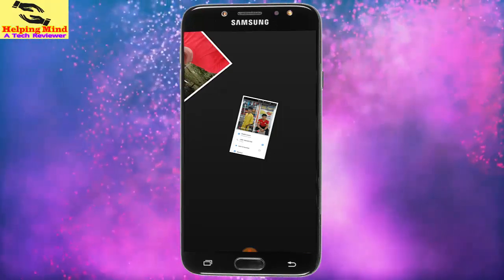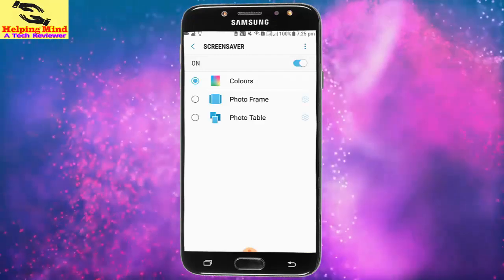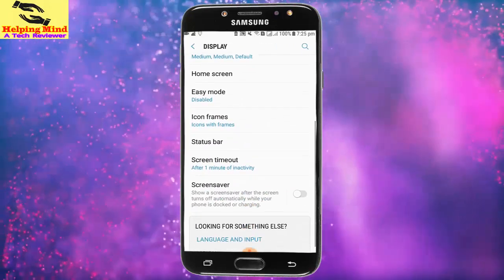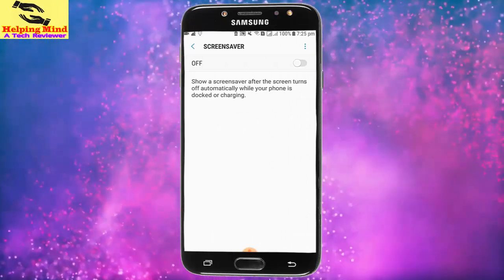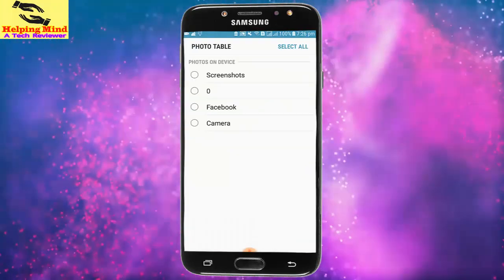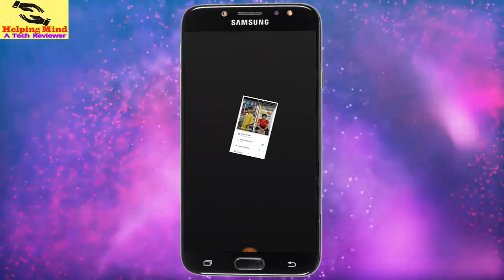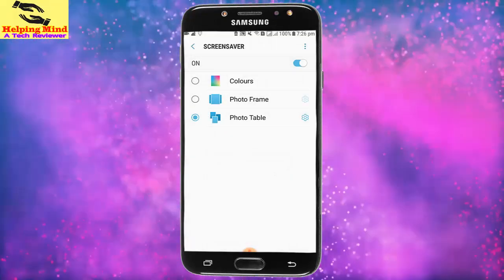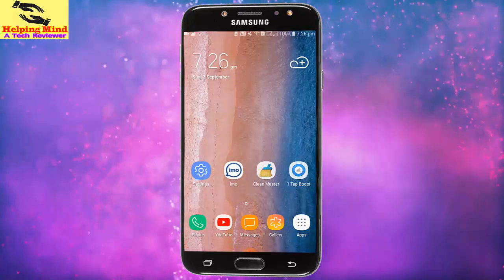Galaxy J5/J7/S7/S8/S9 Screensaver : Screen Saver Settings - Helping Mind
This video covers the Galaxy J5/J7/S7/S8/S9 Screensaver : Screen Saver Settings

*Phone:
Samsung Galaxy J7 Prime

*Mouse:
HP x3000 Wireless Mouse

*Usb Cable:
BrexLink Micro USB

*Huawei Mate

*Micro USB

Screensaver is an animation or image which replaces an unchanging computer display after a period of inactivity. The “Screen saver” feature in Android is not turned on  by default. It also does not start when we press the power button on our device. It only starts when the device goes to sleep on its own. When we enabled screen saver, we will see photo or photo frame falling  on our screen one after another. It is occurred when android turn off after certain number of minutes.